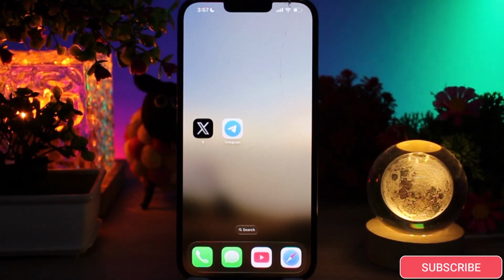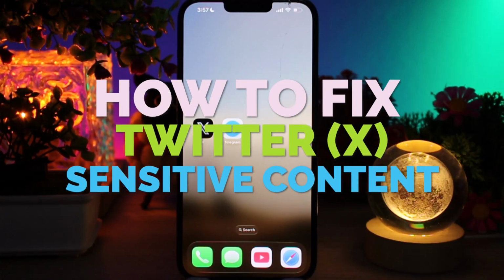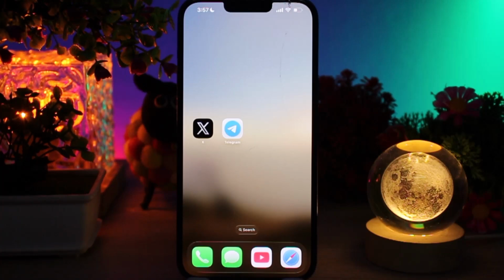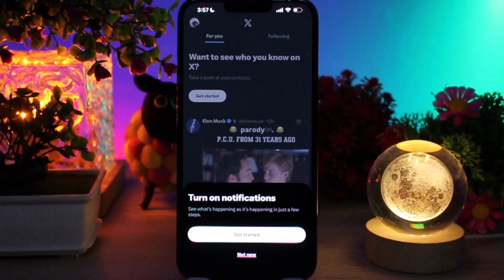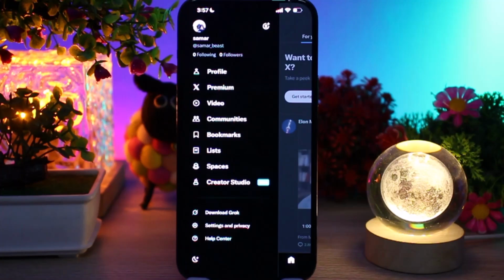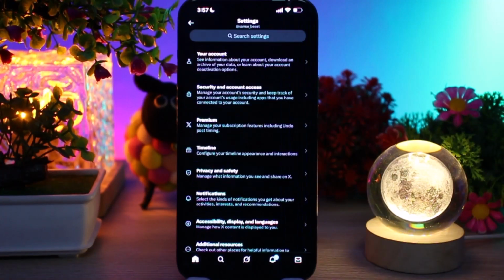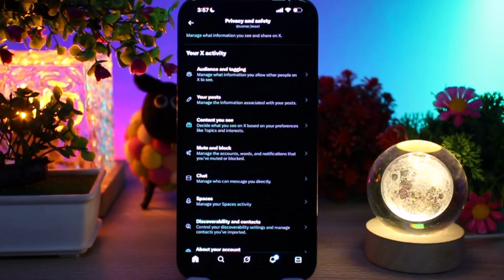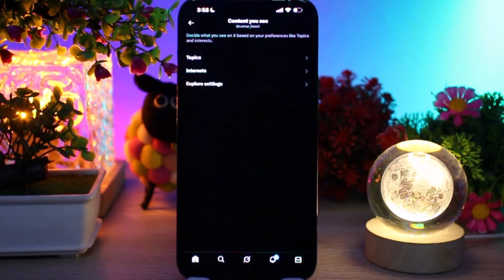How To Fix Twitter Sensitive Content Warning | New Edition 2026 - Here's How You Can Do It // 2026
Want to know how to Remove Twitter Sensitive Content Restrictions | New Edition 2026         but don’t know how? 🤔
This quick video will show you how to  Fix Twitter (X) Sensitive Content Settings Missing | New Edition 2026    step by step.

In this video, you’ll learn: How To Enable Sensitive Content on Twitter App & Web | New Edition 2026

How to  Fix Twitter Sensitive Media Warning Error | New Edition 2026

How to See Sensitive Content on Twitter (X) Step by Step | New Edition 2026

How to Fix Twitter Sensitive Content Issue on Android & iPhone | New Edition 2026

Timestamps:
00:00 – How to start [TOPIC]
00:00 – How to [STEP 1]
00:00 – How to [STEP 2]
00:00 – How to finish [TASK]